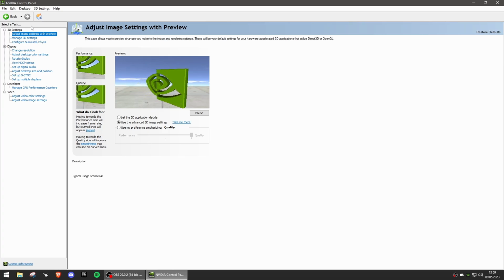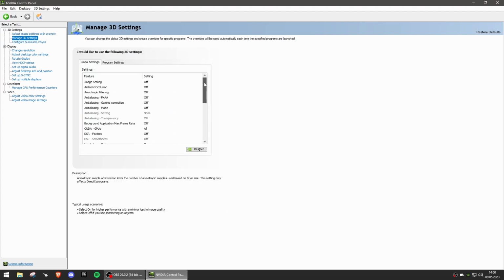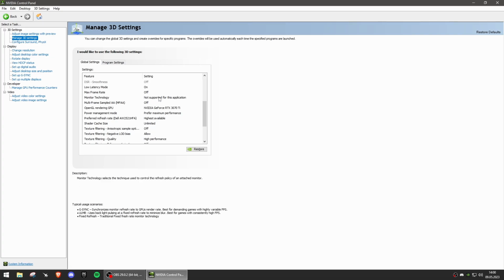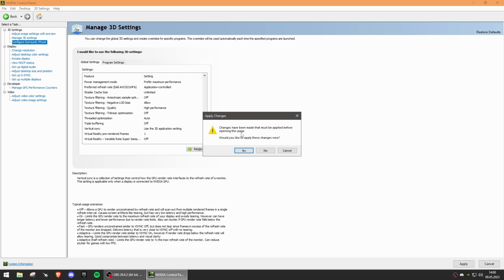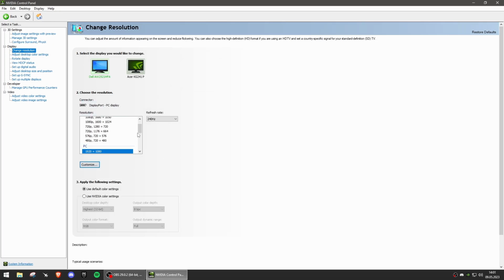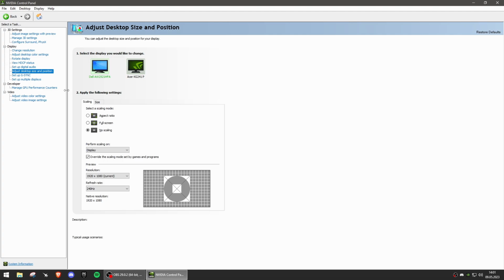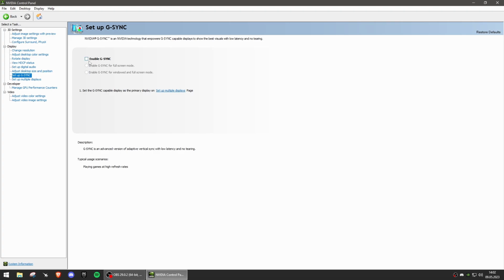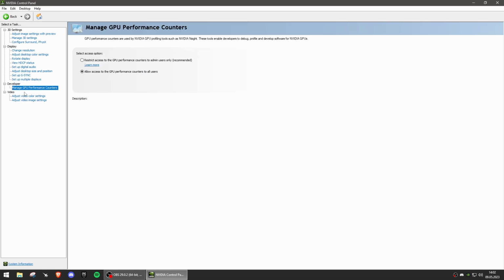THE BEST NVIDIA CONTROL PANEL SETTINGS FOR GAMING 🎮